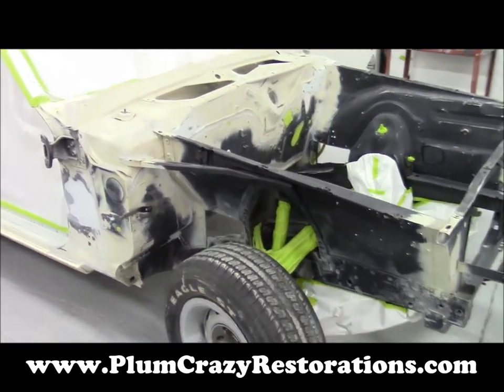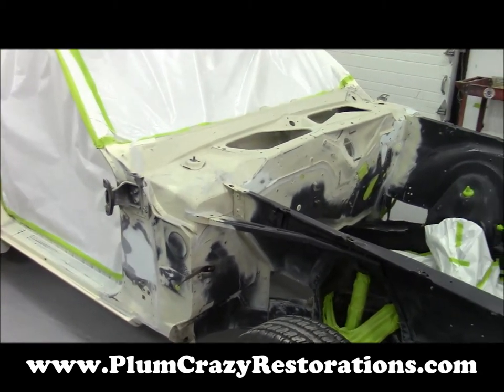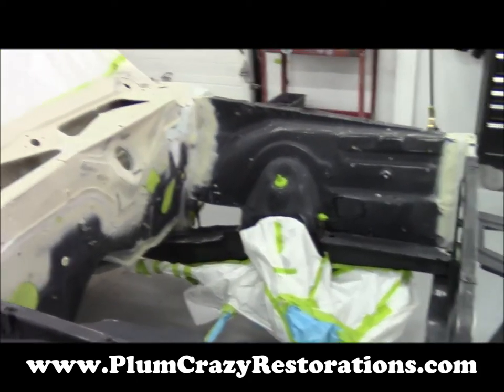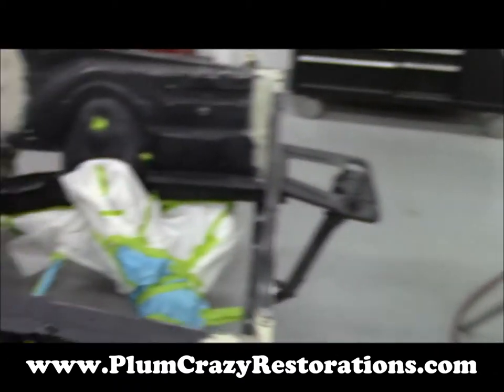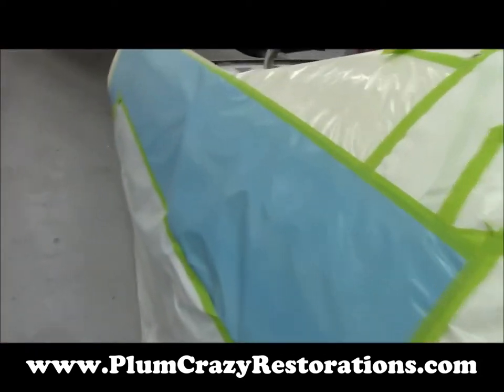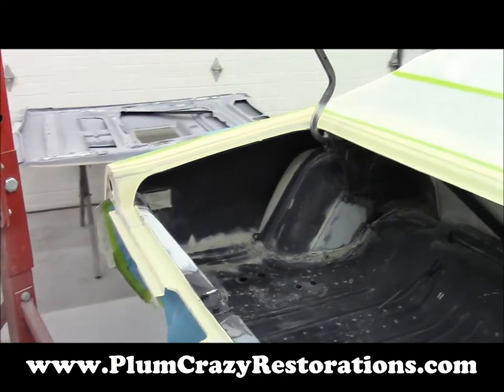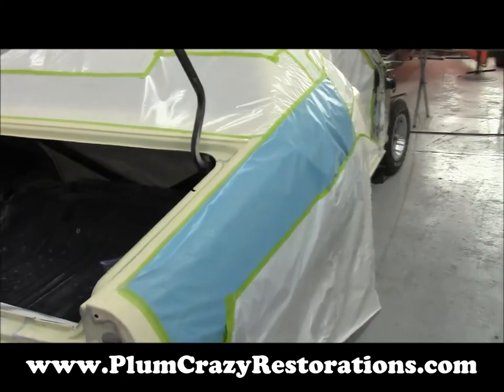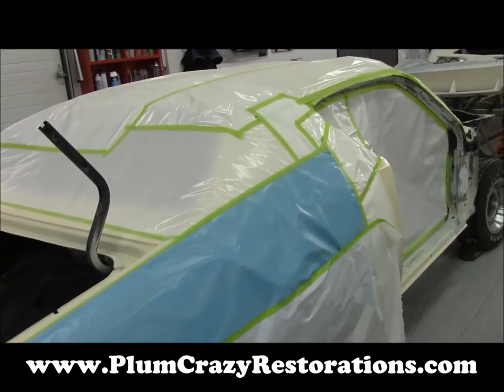1971 Dodge Charger R/T Pre Paint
1971 Dodge Charger R/T Pre Paint